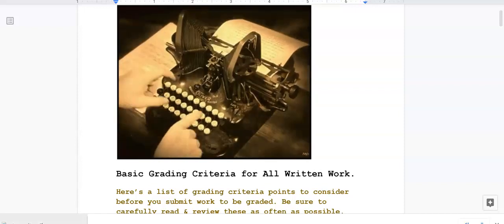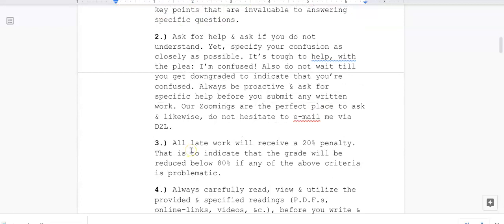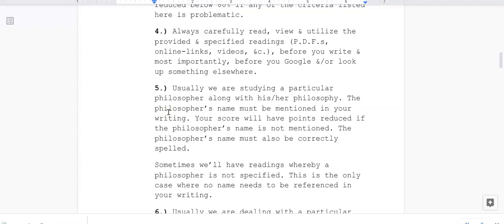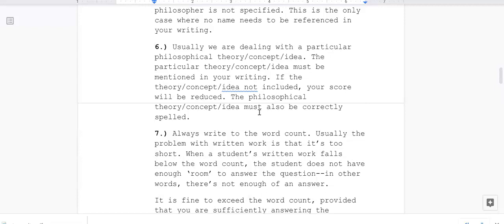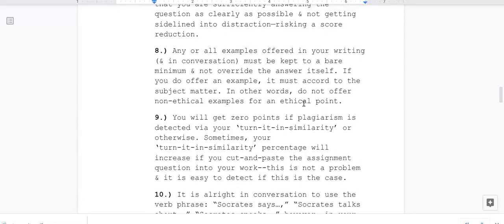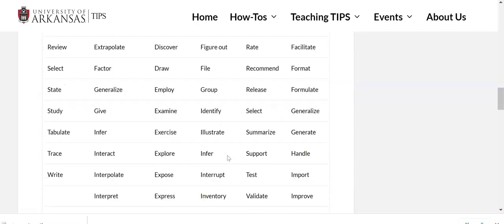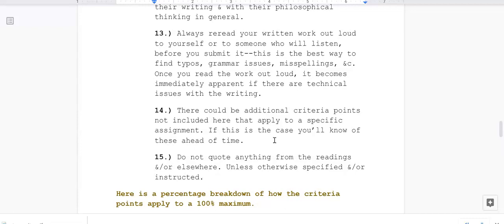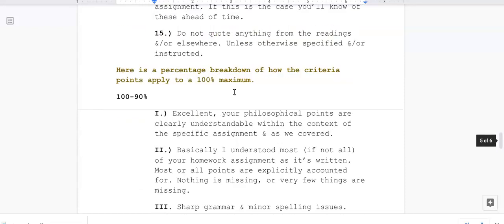...basic grading criteria for all written work